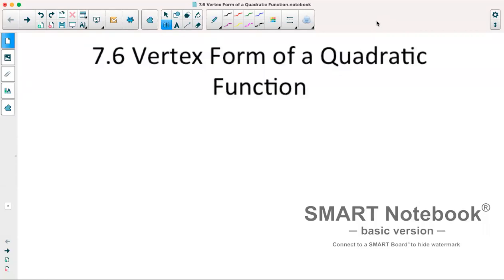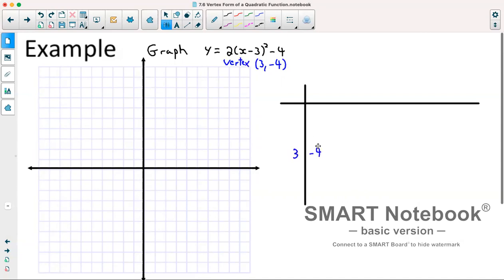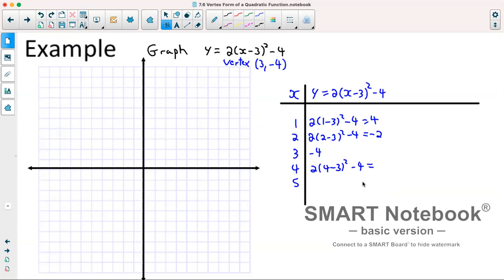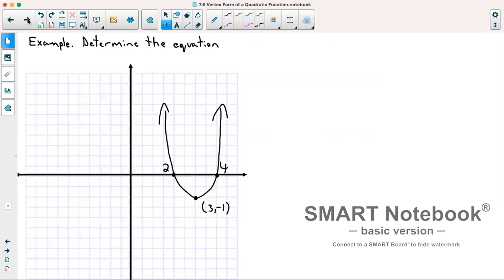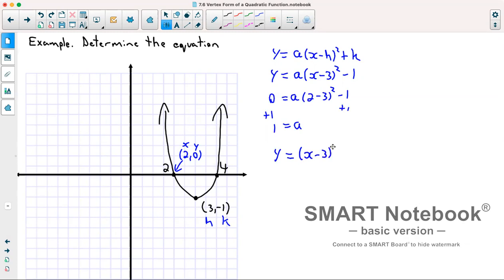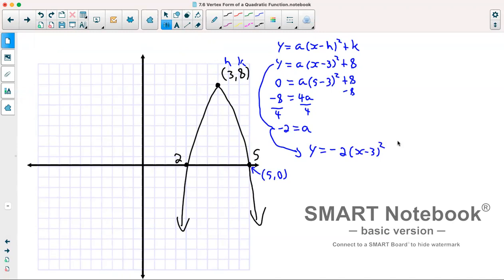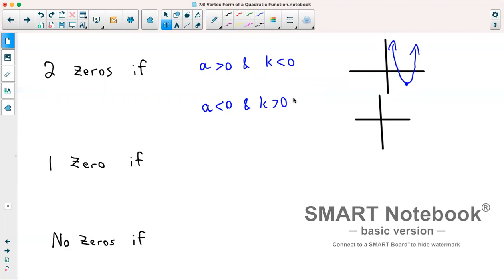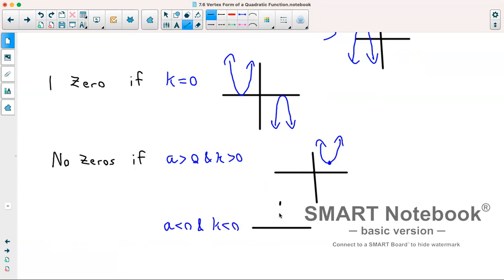Foundations of Math 11: 7.6 Vertex Form of a Quadratic Function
In this video I go over the vertex for of a quadratic function. I also talk about how to utilize it to easily graph functions and how to utilize it to come up with an equation for a graph. Additionally, I go over how to tell from our equation how many x-intercepts our graph would have.